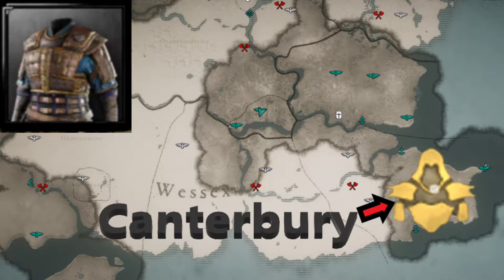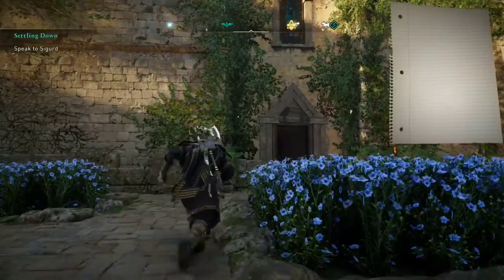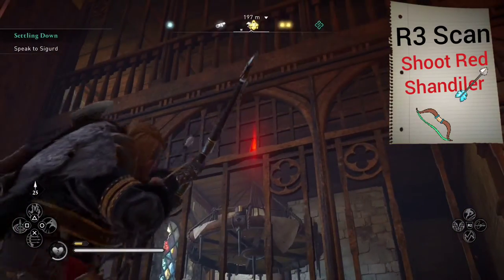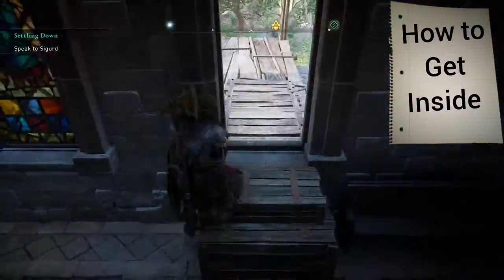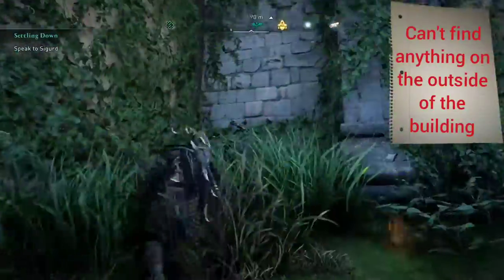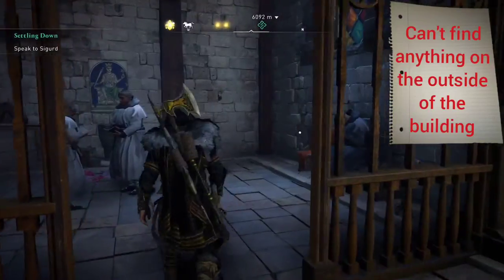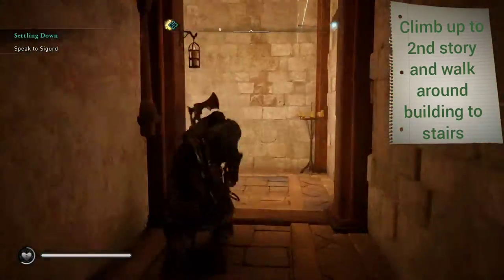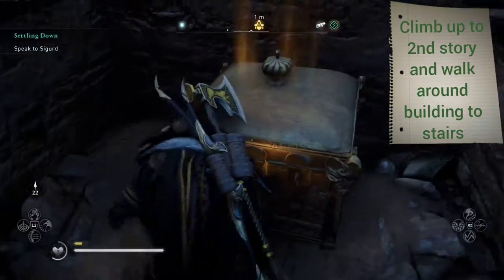ac valhalla how to get canterbury armor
assassin's creed valhalla how to get canterbury armor.
Assassin's Creed Valhalla Canterbury Cathedral Gear Chest unlock Brigandine Armor.
How do you open the barred door in Canterbury Cathedral?
ac valhalla how to get into canterbury cathedral?
ac valhalla armor canterbury.

AC Valhalla
assassin's creed valhalla
canterbury armor
brigandine armor